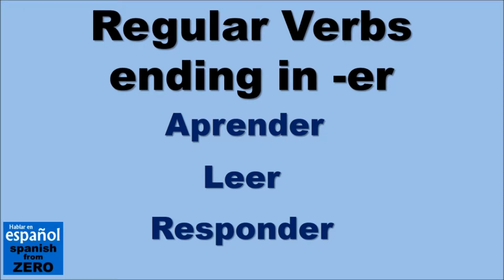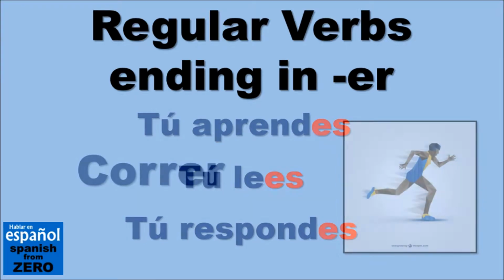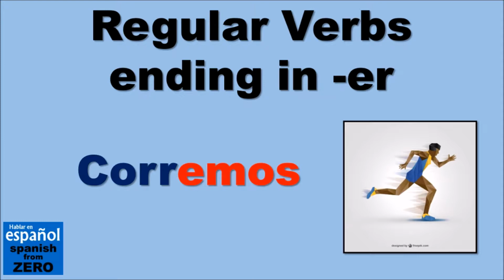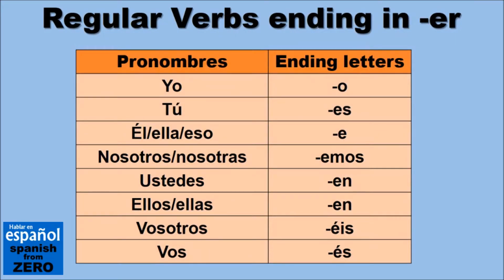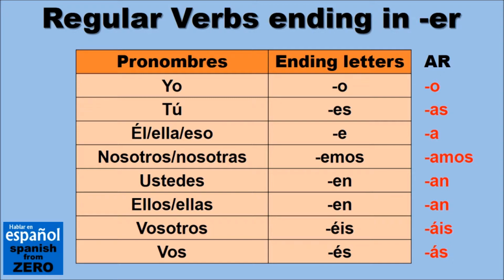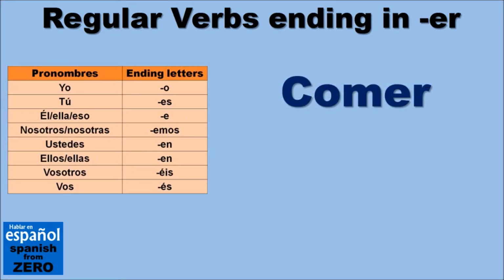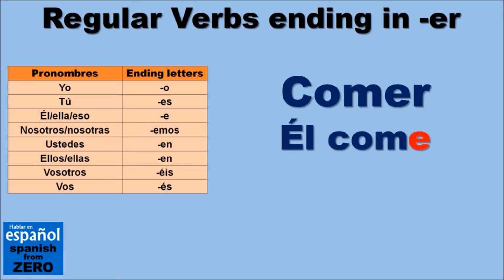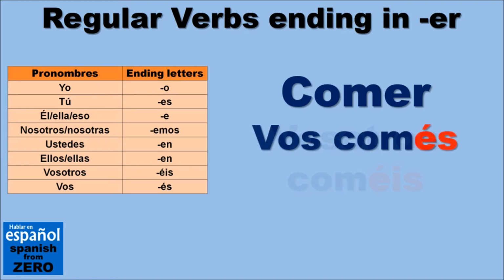Regular Verbs Conjugations Ending ER